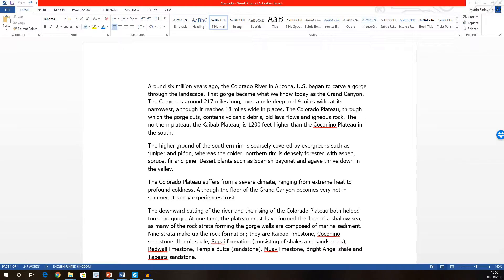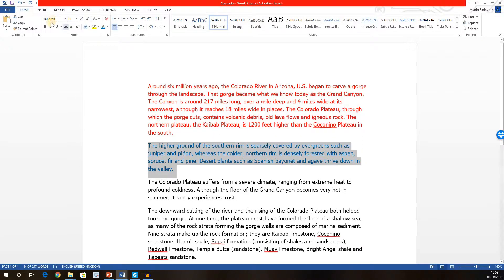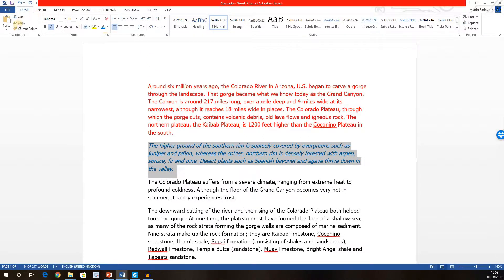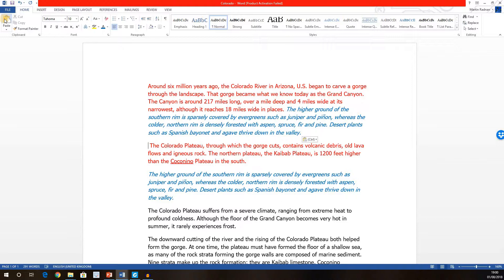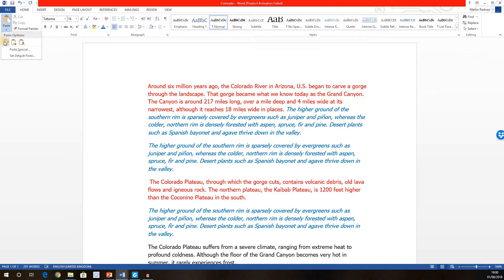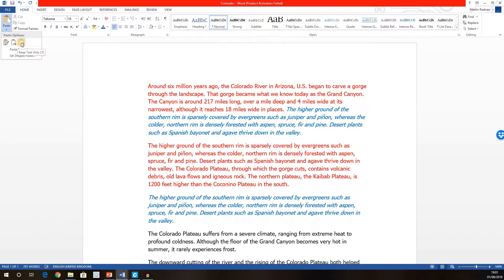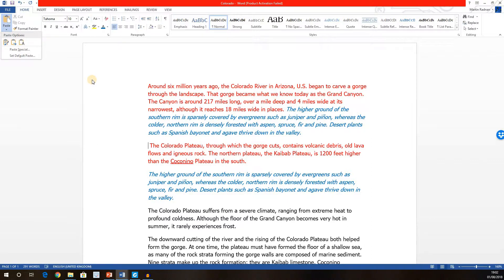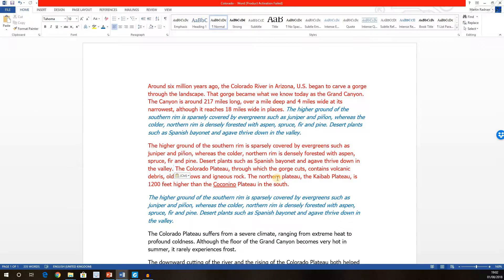ECDL Advanced Word Lesson 7 Paste Special